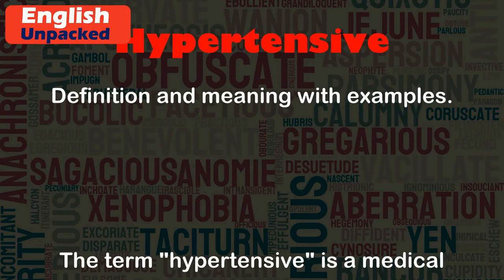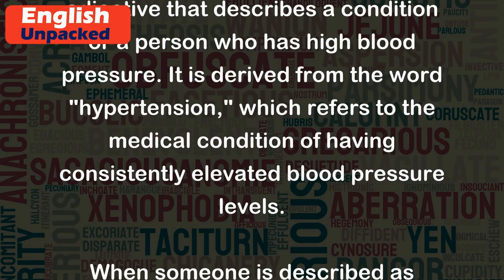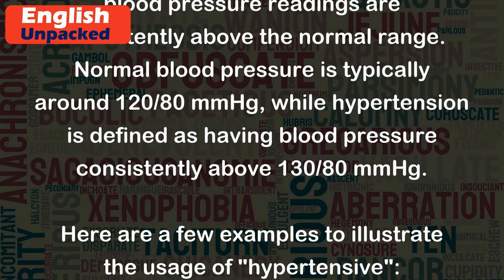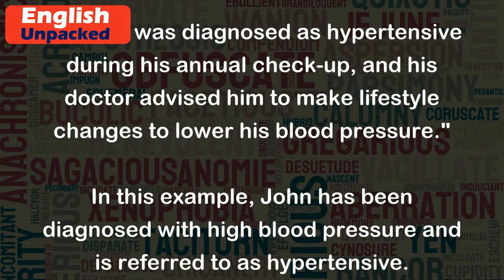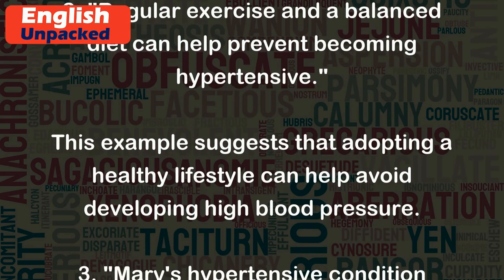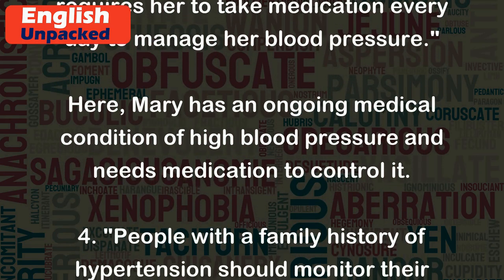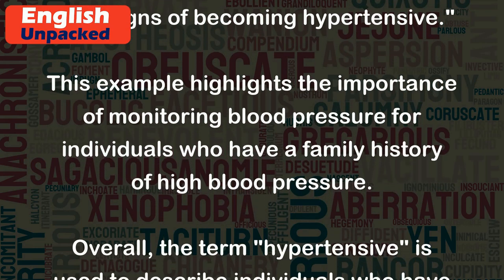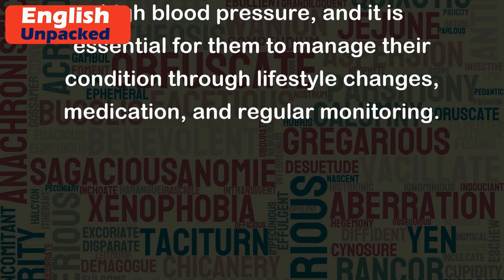Hypertensive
The term "hypertensive" is a medical adjective that describes a condition or a person who has high blood pressure. It is derived from the word "hypertension," which refers to the medical condition of having consistently elevated blood pressure levels.
When someone is described as hypertensive, it means that their blood pressure readings are consistently above the normal range. Normal blood pressure is typically around 120/80 mmHg, while hypertension is defined as having blood pressure consistently above 130/80 mmHg.
Here are a few examples to illustrate the usage of "hypertensive":
1. "John was diagnosed as hypertensive during his annual check-up, and his doctor advised him to make lifestyle changes to lower his blood pressure."
In this example, John has been diagnosed with high blood pressure and is referred to as hypertensive.
2. "Regular exercise and a balanced diet can help prevent becoming hypertensive."
This example suggests that adopting a healthy lifestyle can help avoid developing high blood pressure.
3. "Mary's hypertensive condition requires her to take medication every day to manage her blood pressure."
Here, Mary has an ongoing medical condition of high blood pressure and needs medication to control it.
4. "People with a family history of hypertension should monitor their blood pressure regularly to detect any early signs of becoming hypertensive."
This example highlights the importance of monitoring blood pressure for individuals who have a family history of high blood pressure.
Overall, the term "hypertensive" is used to describe individuals who have high blood pressure, and it is essential for them to manage their condition through lifestyle changes, medication, and regular monitoring.